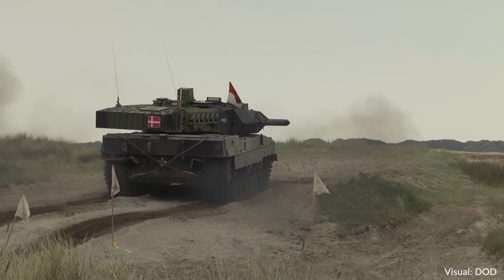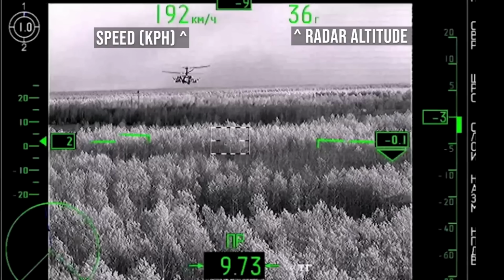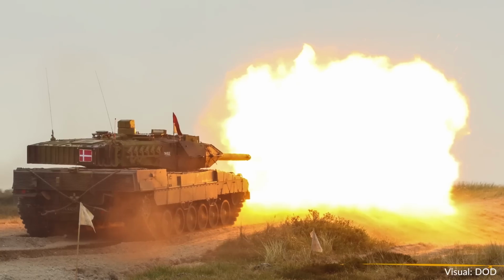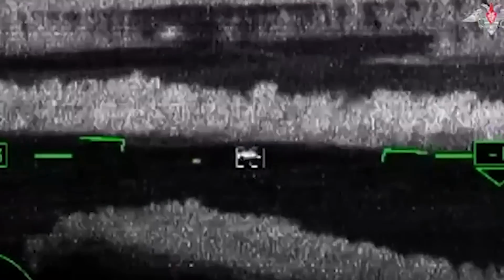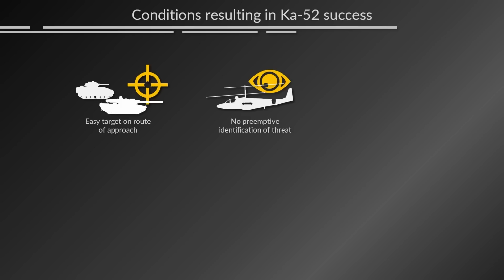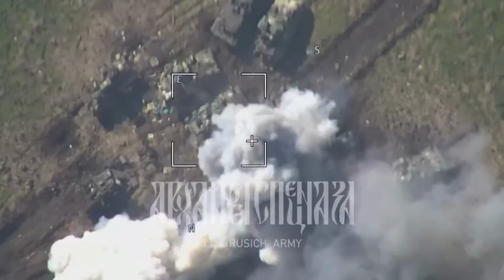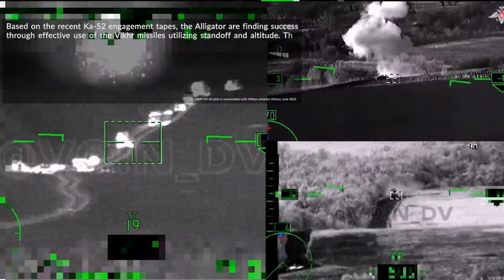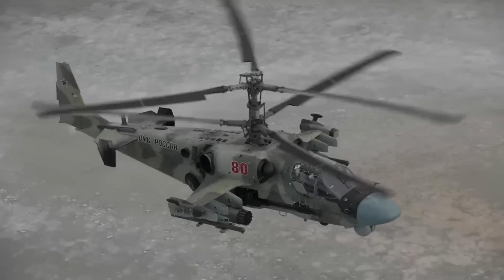Leopard 2 vs Ka-52 Alligator: Fighting in Ukraine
Recently video material has surfaced from the Russo-Ukrainian war of a Kamov Ka-52 Alligator / Hokum B firing it's anti-tank guided missiles 9K121 Vikhr at M2 Bradleys and Leopard 2s. With several M2s and the Leo 2 appearing destroyed, how did the Russian helicopters pull off this success?

- Sources -
Kamov.ru (via Webarchive)

"Kamov Ka-52 Alligator Helicopter" via Naval-technology.com,

AH-64 pilot, conversation June 2023
Leopard 2 Gunner, conversation June 2023

- Timecodes -
00:00 - Leopard 2 vs Ka-52
01:33 - Tank vs Chopper
01:45 - Kamov Ka-52
04:27 - Leopard 2(A6)
07:54 - Battle in Ukraine
10:06 - What May Have Happened
12:13 - Leopard 2 Gunner assessment
15:42 - AH-64 pilot assessment
17:25 - Victory is conditional